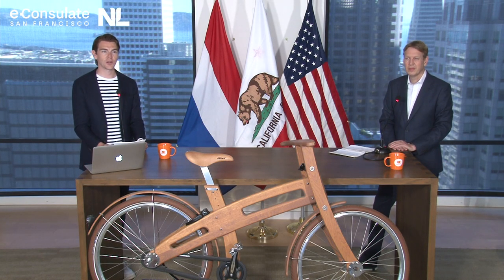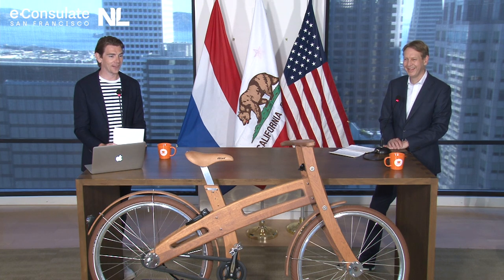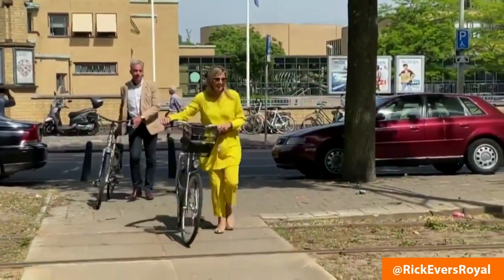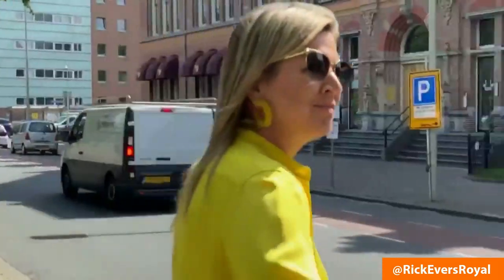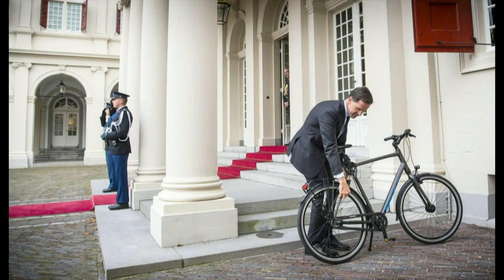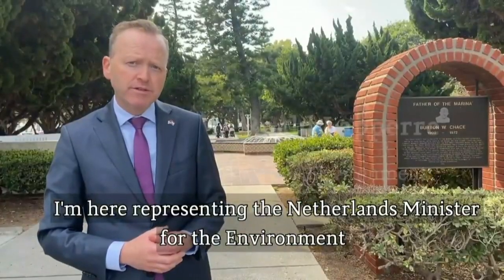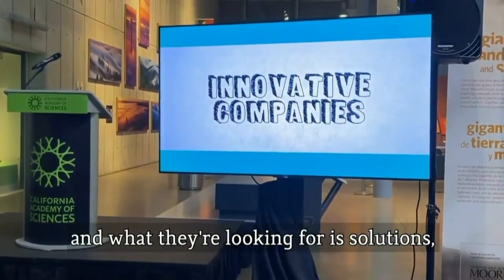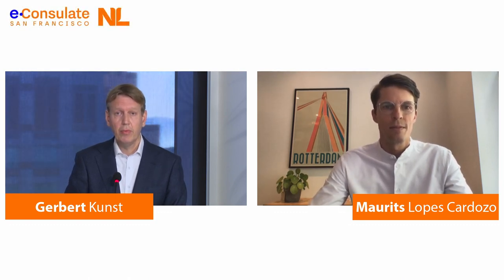Day 3 Virtual Mission - Good morning San Francisco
Businesses, government agencies, and organizations from the US and the Netherlands will make the virtual journey to Silicon Valley June 15-19 to attend the first Dutch virtual mission on smart and e-mobility. Sigrid Kaag, the Dutch Minister for Foreign Trade and Development Cooperation, will attend, together with California Lieutenant Governor Eleni Kounalakis and over 100 international businesses.